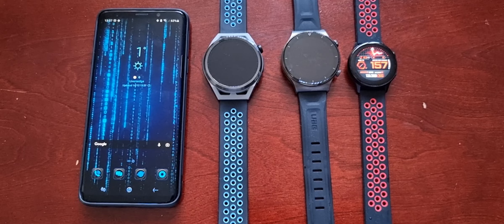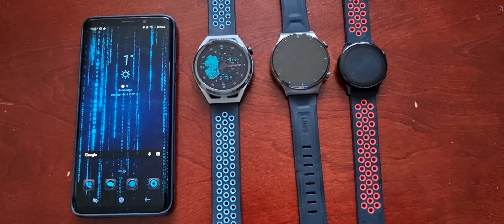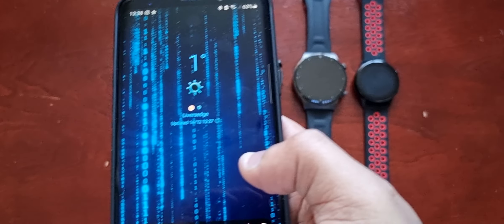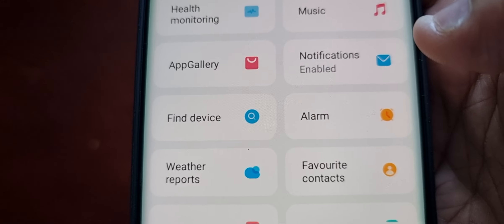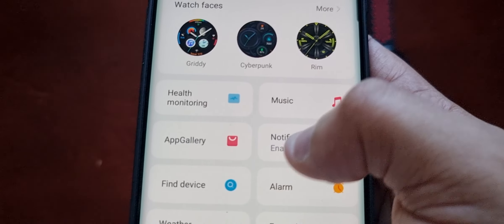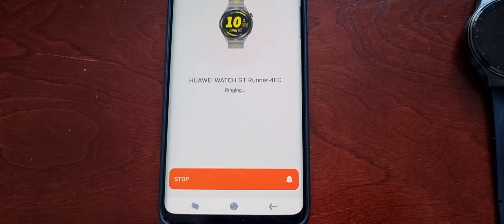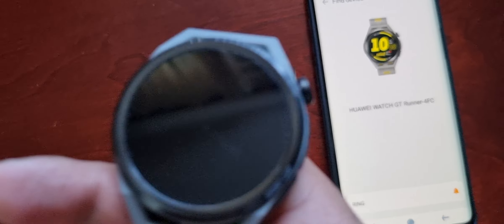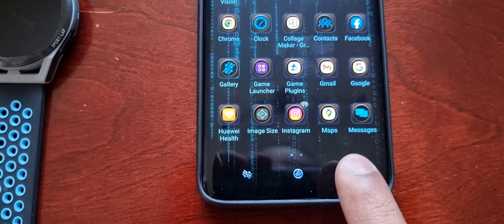How to Find Lost Huawei,Honor,Samsung Smartwatches|Reunite with watch after a period of seperation!!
hey everyone android doctor here again in todays video i will be sharing with you how to find your lost Huawei ,Honor,or Samsung Smartwatch if you follow the steps shown in the nvideo hopefully you should be reunited with your watch in just a few minutes!!